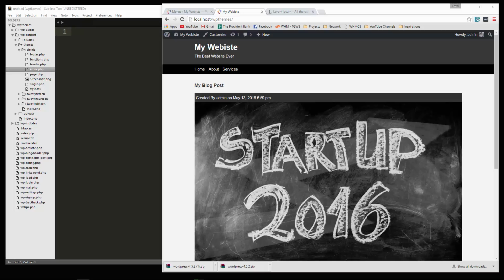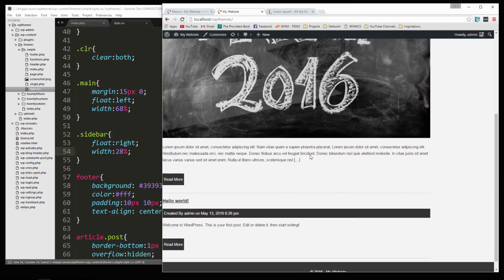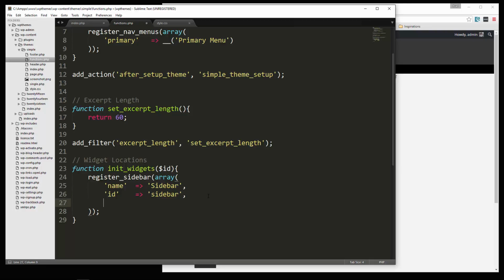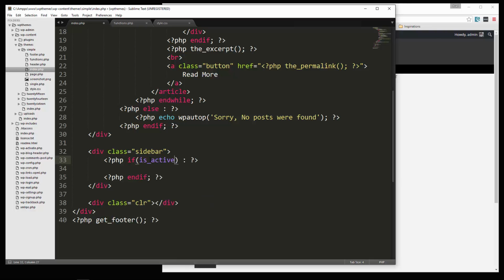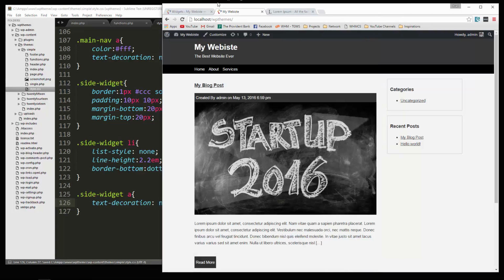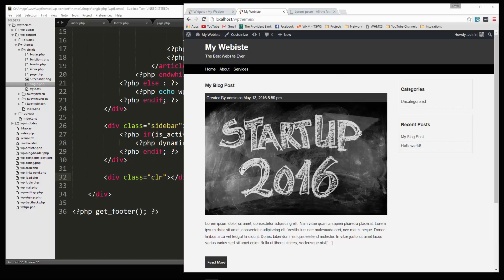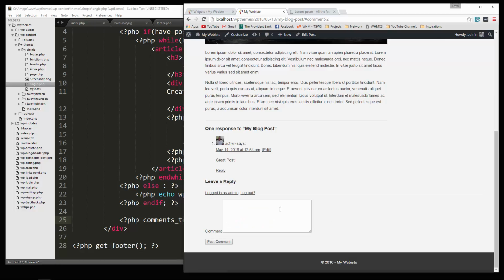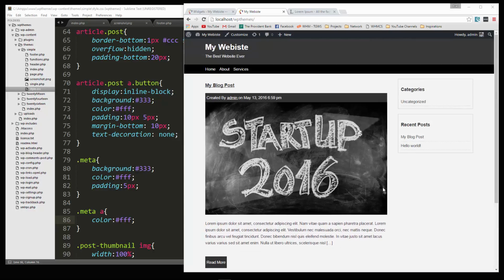Learn To Create WordPress Themes By Building 10 Projects - Widget Locations & Comments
Widget Locations & Comments